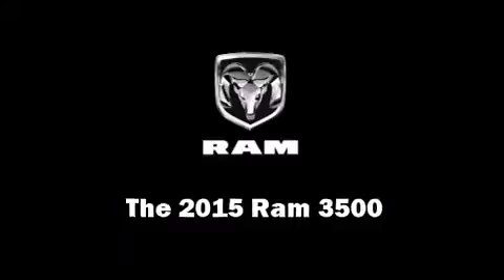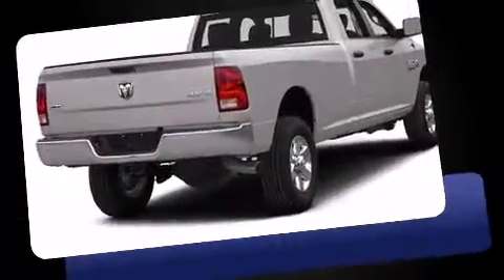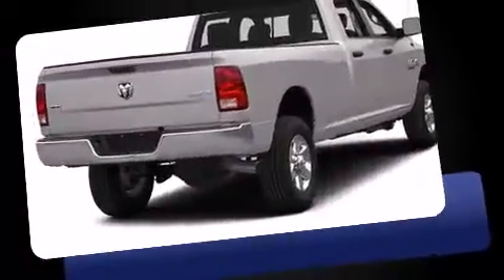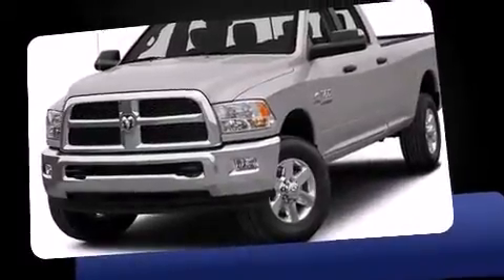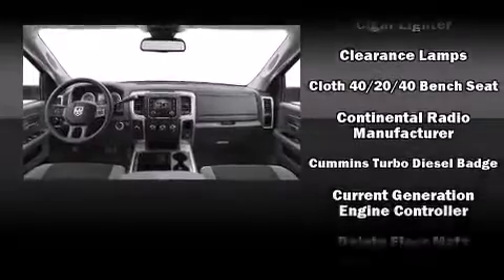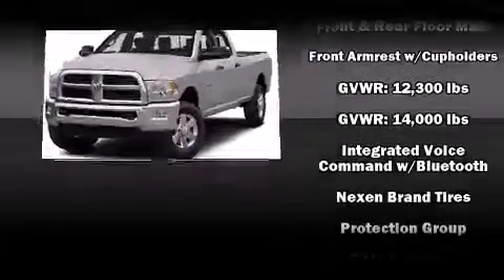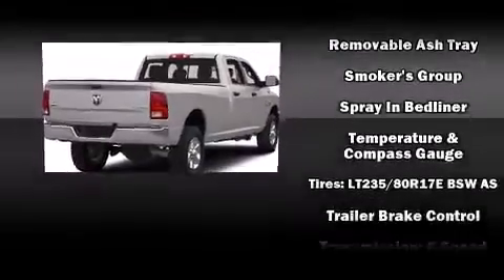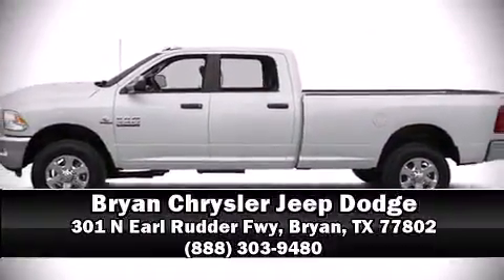2015 Ram 3500 Tradesman in Bryan, TX 77802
301 N Earl Rudder Fwy

Take command of the road in the 2015 Ram 3500. This 4 door, 6 passenger truck stands out among competitors in its class! It features four-wheel drive capabilities, a durable automatic transmission, and a refined 6 cylinder engine. A turbocharger is also included as an economical means of increasing performance. Comfort and convenience were prioritized within, evidenced by amenities such as: a tachometer, a rear step bumper, a front bench seat, air conditioning, skid plates, a bedliner, and 1-touch window functionality. Audio features include an AM/FM radio, and 6 speakers, enhancing the audio experience throughout the interior. Curtain airbags combine with standard stability control in creating a comprehensive safety network. Our sales staff will help you find the vehicle that you've been searching for. We'd be happy to answer any questions that you may have. Stop in and take a test drive!